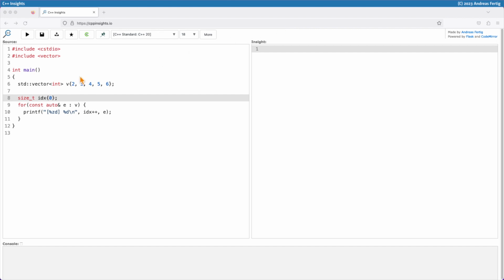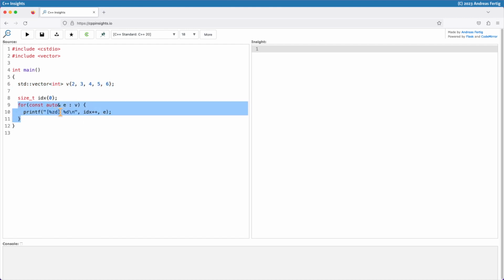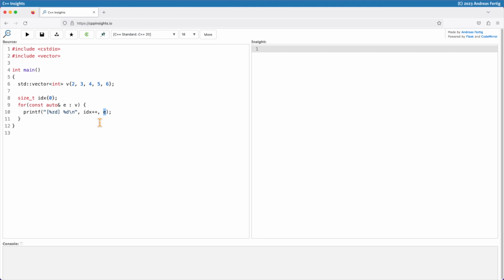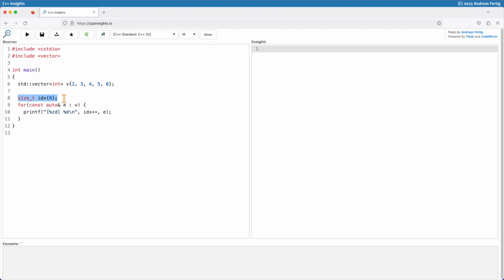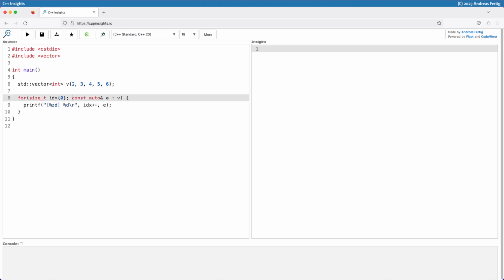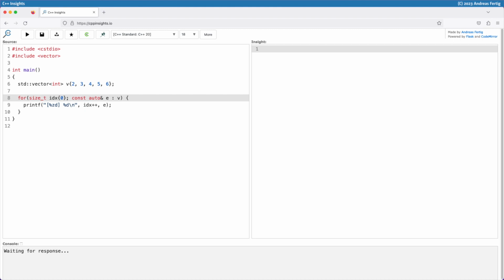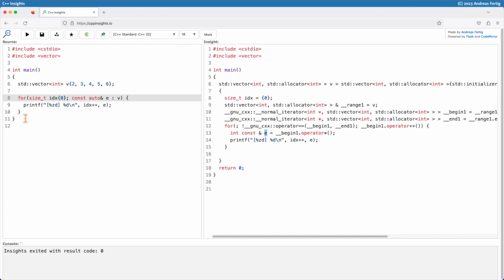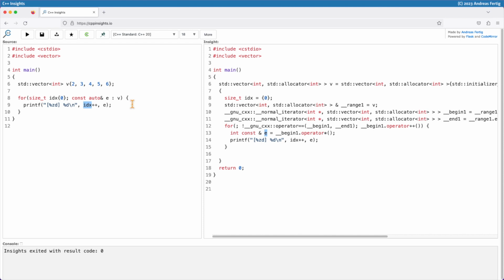C++ Insights - Episode 37: C++20's range-based for-loop with initializer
In this episode, you learn about the initializer ability of C++20's range-based for-loops.

Talks

ANDREAS' BOOKS